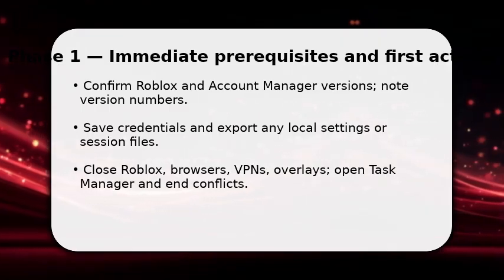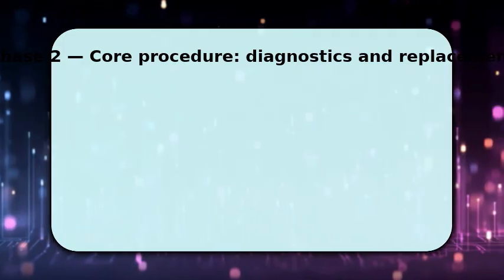How to Fix Roblox Account Manager Crashing - Step by Step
How to Fix Roblox Account Manager Crashing - Step by Step | 🔒 Surfshark VPN Deal — Stay private and secure. $1.99/mo + 3 Months Free ▸

Learn how to troubleshoot and fix a crashing Roblox account manager with our comprehensive guide. Follow step-bythy instructions for quick resolution, ensuring your gaming experience remains uninterrupted.